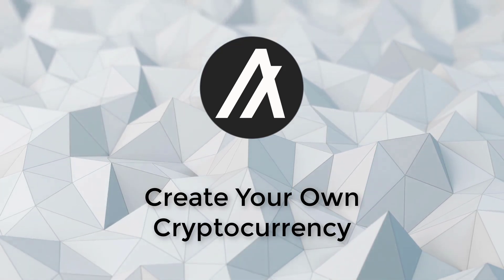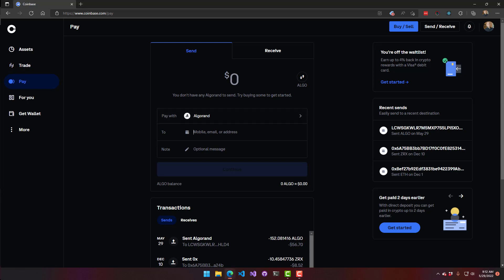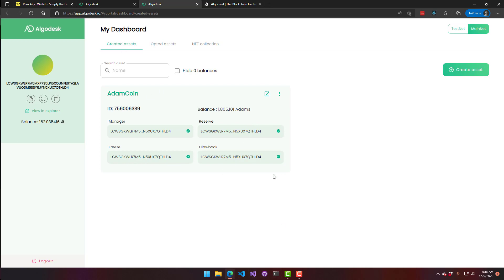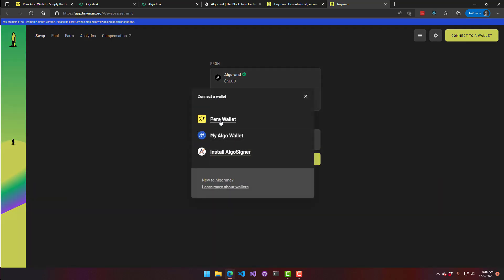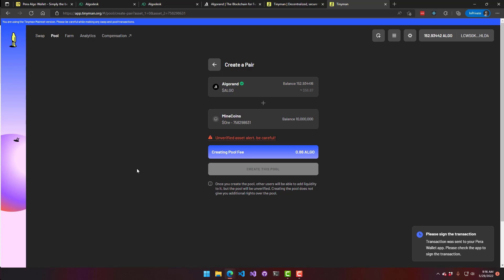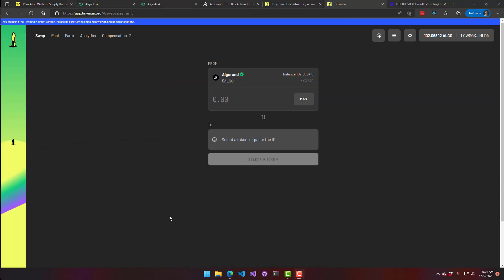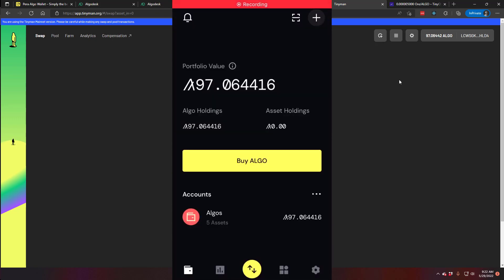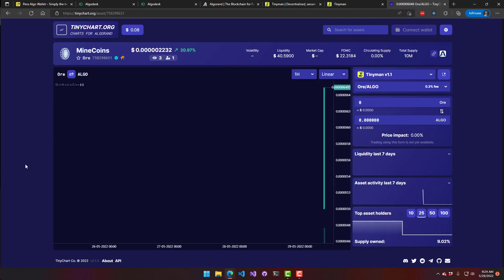How to create your own Cryptocurrency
In this video, I use the Algorand blockchain to create a cryptocurrency. It takes advantage of tools like Algodesk, Tinyman, Tinycharts and the Pera wallet.